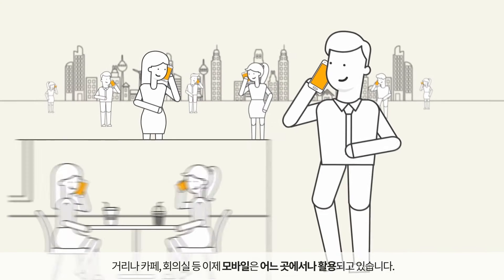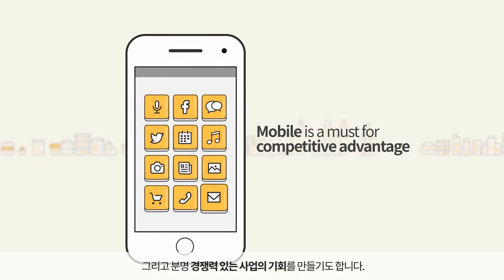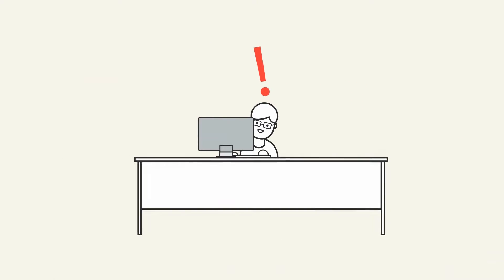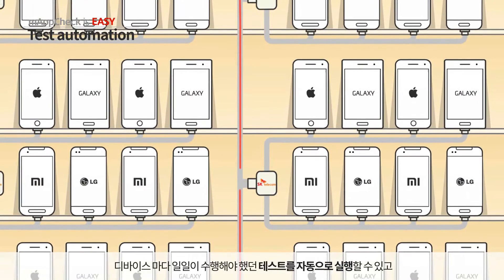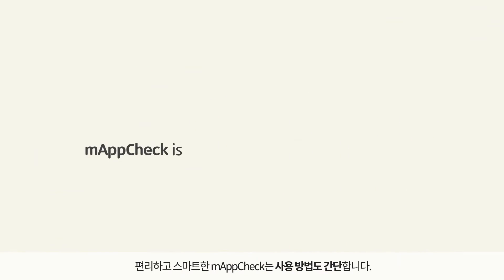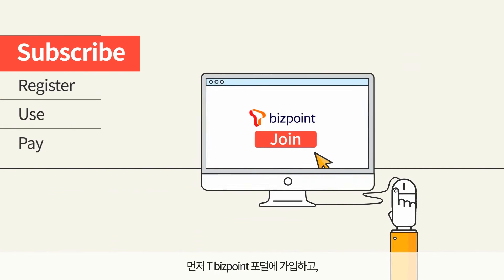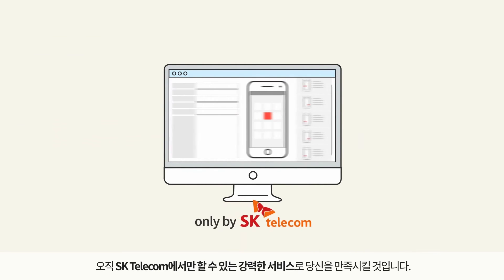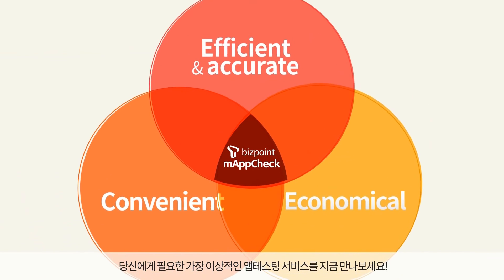[SK텔레콤] T bizpoint mAppCheck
언제어디서나 모바일앱테스팅을 진행할 수 있는 “mAppCheck”
Easy, Smart, Device friendly mobile App Check, "mAppCheck"